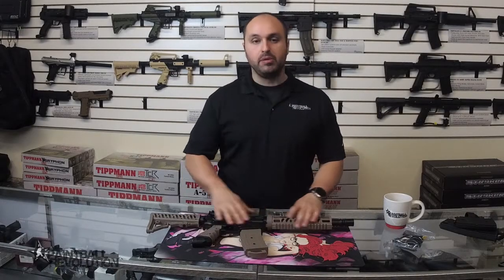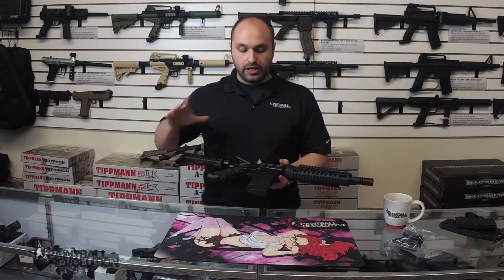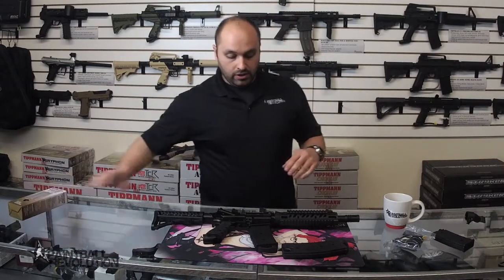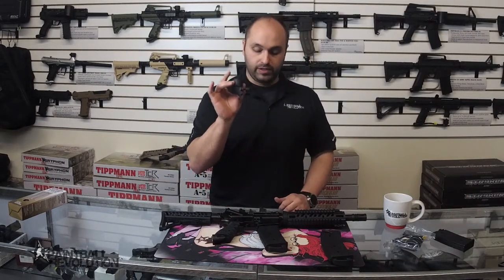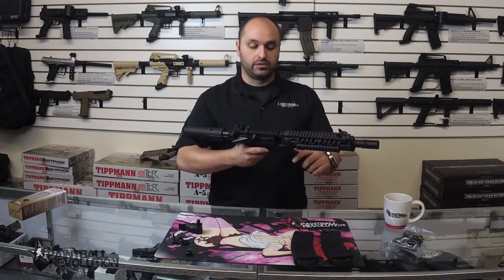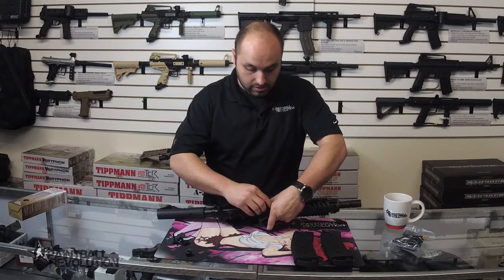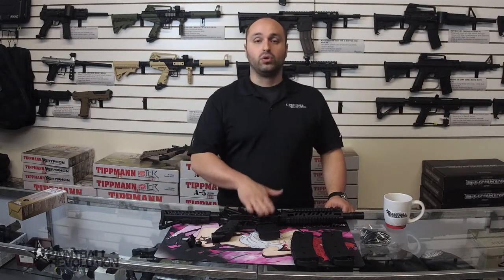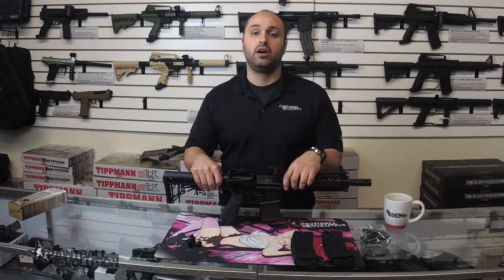Tippmann TMC Review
In this video, George is reviewing the Tippmann TMC!